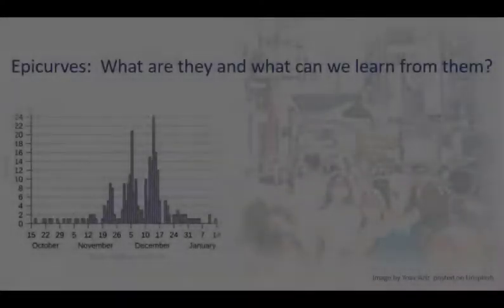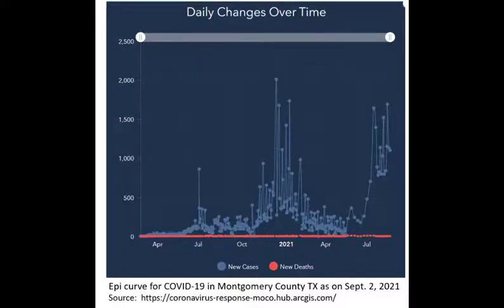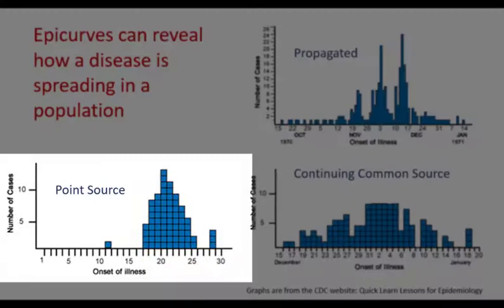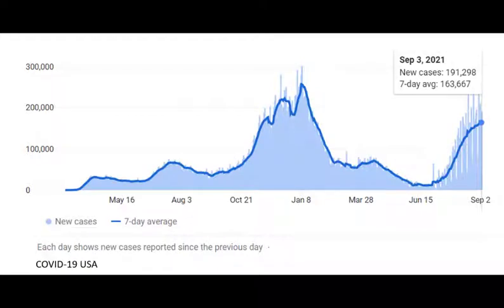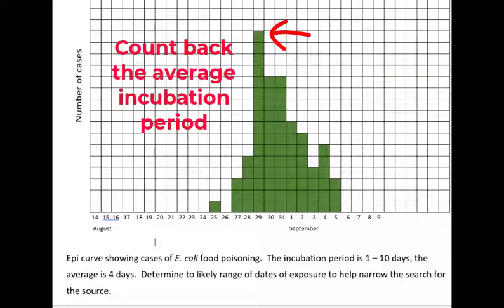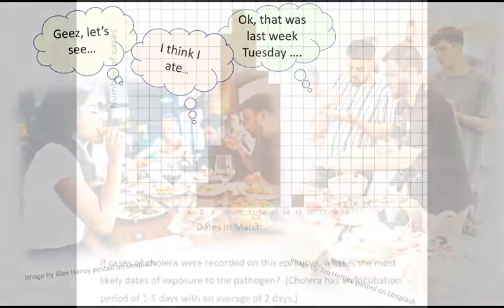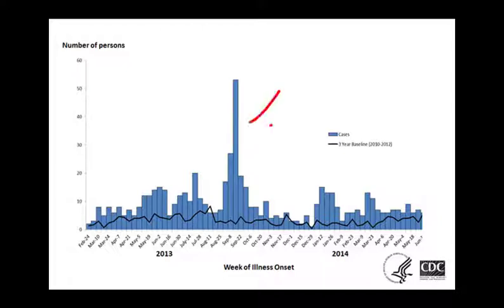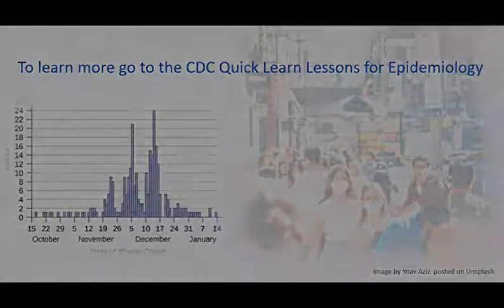Understanding Epicurves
This video introduces you to epicurves to track infectious diseases.  You can practice determining how a disease is spreading and calculate the most likely period of exposure.